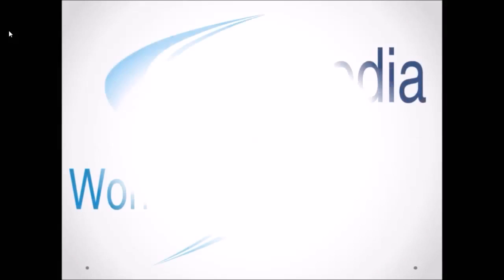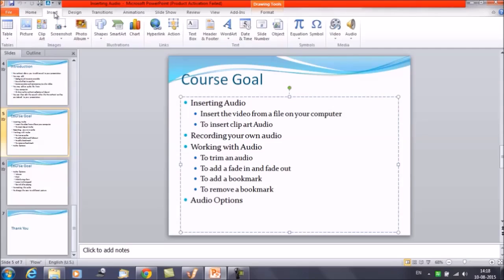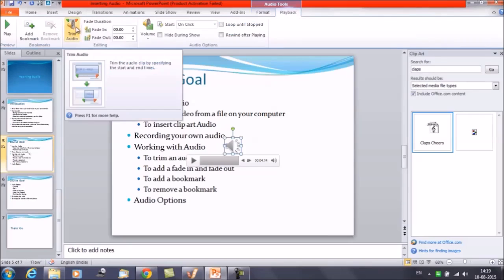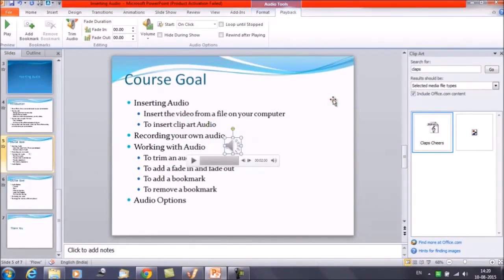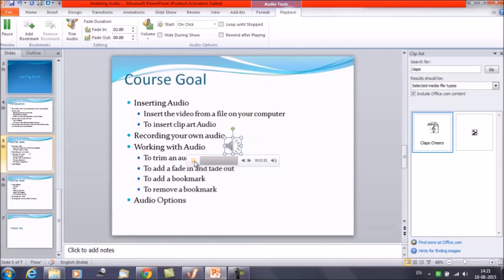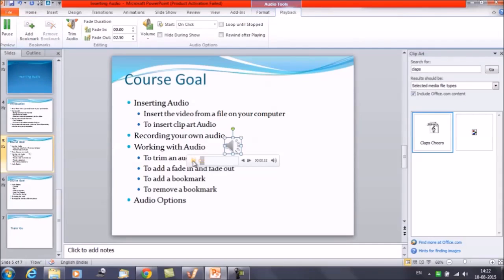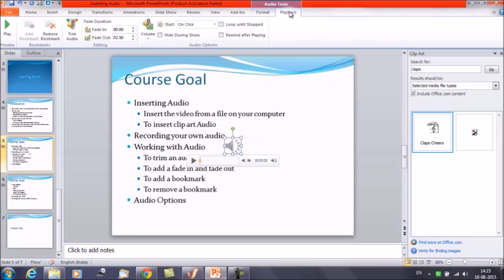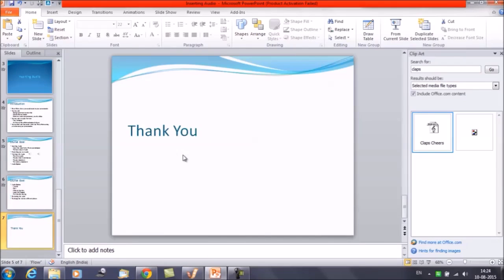Powerpoint : Inserting Audio | Trim | Add and Remove Bookmark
Microsoft Powerpoint : Inserting Audio | Trim | Add and Remove Bookmark : Step-by-step instructions on how to insert an audio file by either inserting a file on the computer or
through clip art.
 You can add audio to any slide. In order to insert
audio, you must click on the Insert tab.
There are two different ways to insert an audio file.
1 - from a file you have on your computer or a disk; or
2 - from clip art
Inserting an audio file
To insert an audio file:
1 - Choose the location where your file is located
2 - Select the file
3 - Insert the file into your presentation
In order to edit your audio file, you must select playback on the Audio Tools Tab
Play your clip by selecting the "Play" button in the "Preview" section
Add a Bookmark to a certain point in the file that is important. You can also remove this book mark
by selecting "Remove Bookmark"
Trimming the Audio File :
If the file is too long for the presentation, you are able to trim parts of it away.
1 - The green line allows you to cut out a certain part of the song at the beginning. If you know the
exact time you would like your music to begin you can type that time into the start time
2 - The red line allows you to cut time from the end of your clip. If you know the exact time you
would like your music to end, you can type it into the end time.
3 - The play button allows you to play your clip so you are able to get the clip at the right time (0:10 - 6:06)